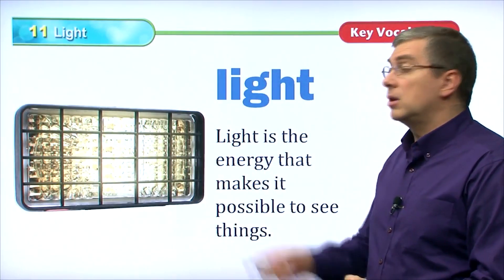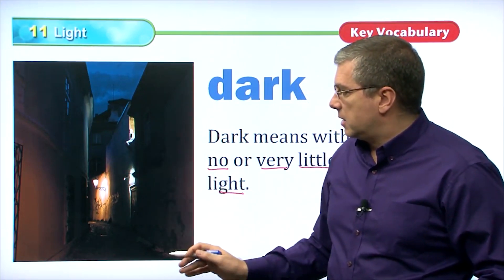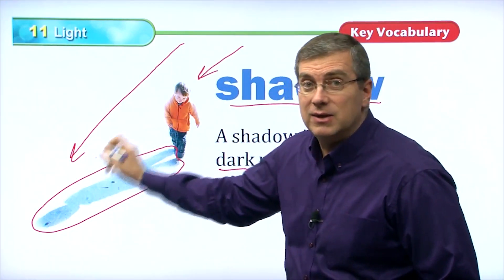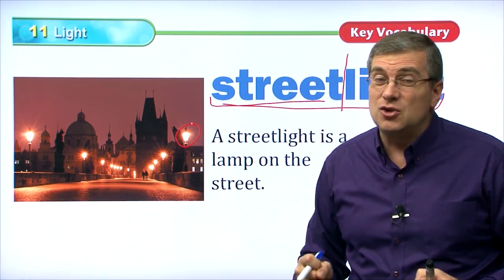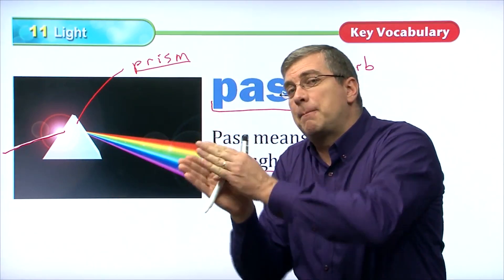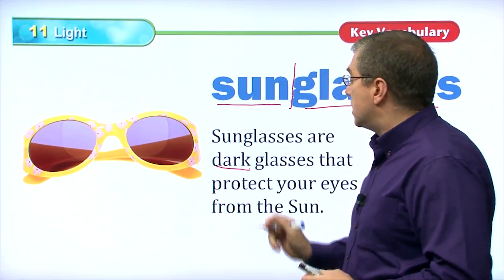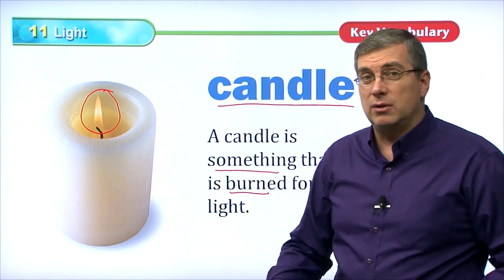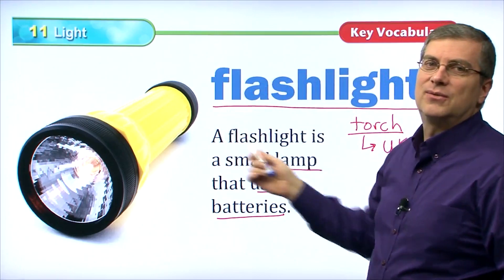6 Important English Vocabulary Words with pictures I Science 2. L11.Light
key Vocabulary

light :
Light is the energy that makes it possible to see things.

dark :
Dark means with no or very little light.

shadow :
A shadow is the dark place made when an object blocks light.

streetlight :
A streetlight is a lamp on the street.

pass :
Pass means to go through.

sunglasses :
Sunglasses are dark glasses that protect your eyes from the Sun.

More Vocabulary

candle :
A candle is something that is burned for light.

flashlight :
A flashlight is a small lamp that uses batteries.